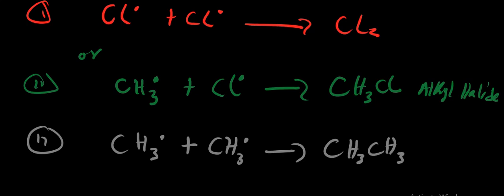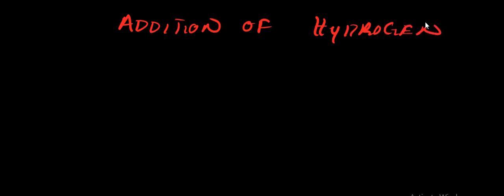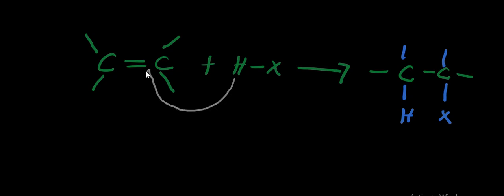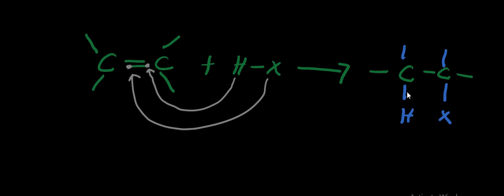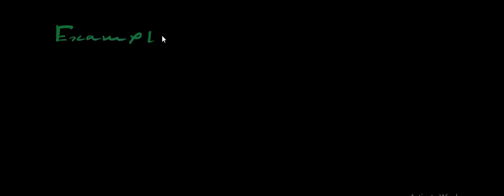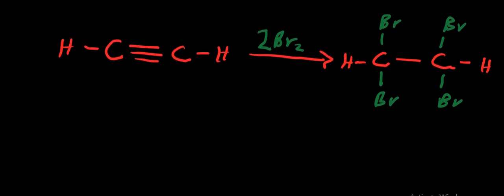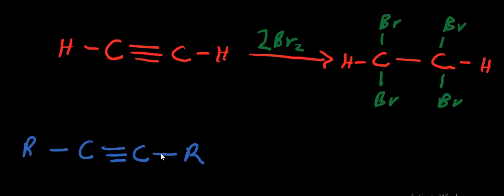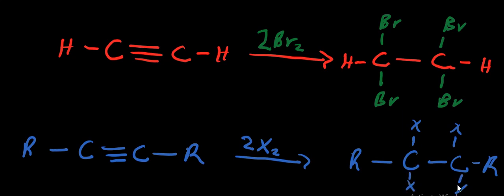ORGANIC CHEMISTRY PREPARATION OF ALKYL HALIDES PART ONE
In this class we simply explain on how ALKYL HALIDES can be prepared.